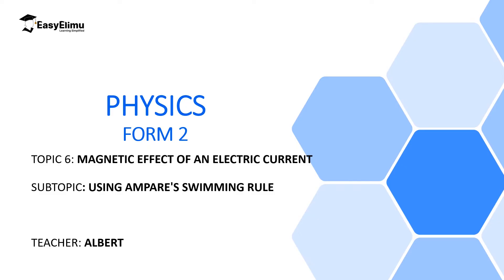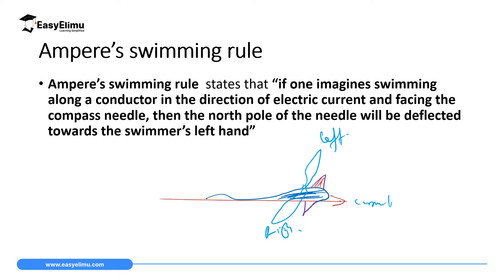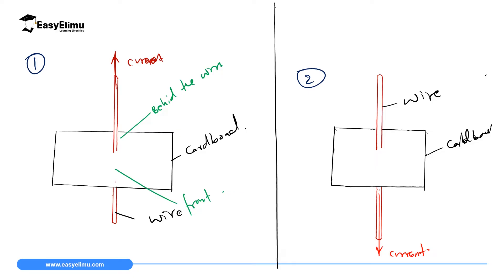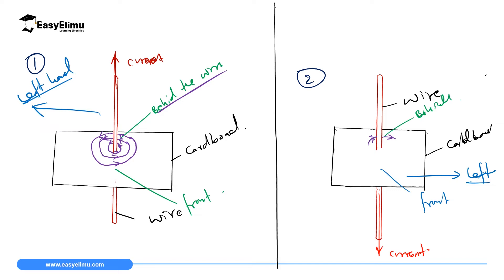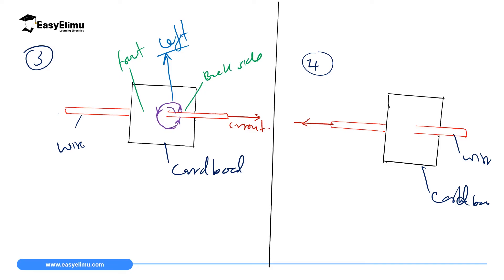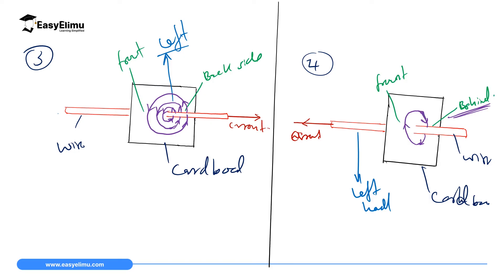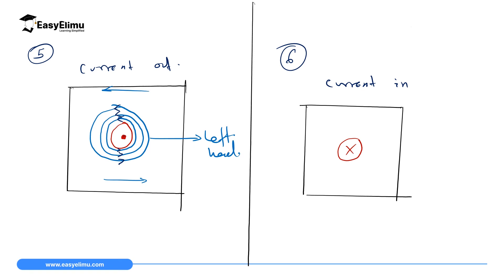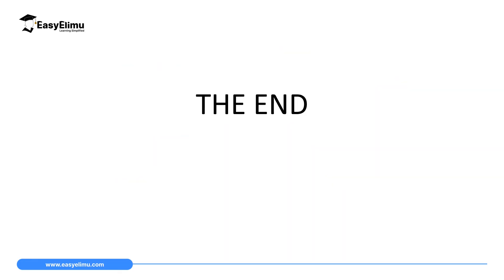Using Ampare's Swimming Rule - (Physics Form 2 -Topic 6 Magnetic Effect of an Electric Current)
Using Ampare's Swimming Rule - Lesson 2 of 8 - (Physics Form 2 -Topic 6 Magnetic Effect of an Electric Current)